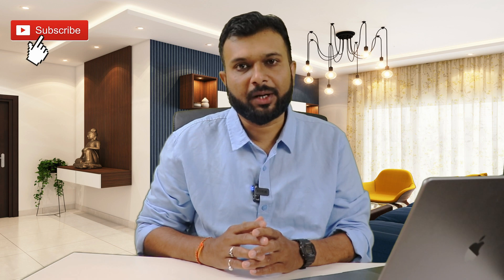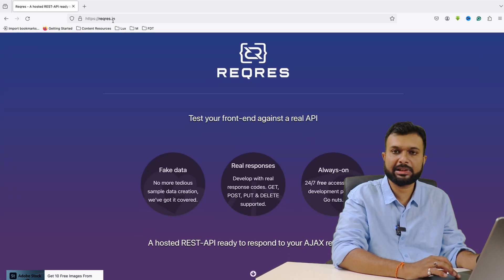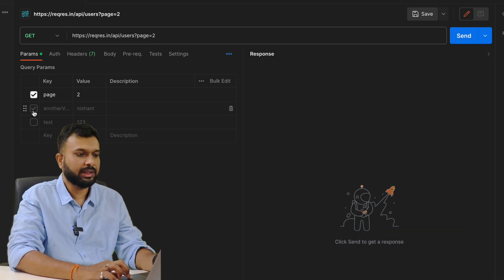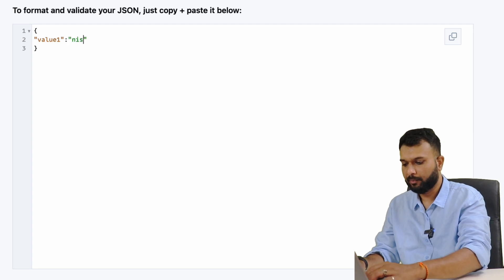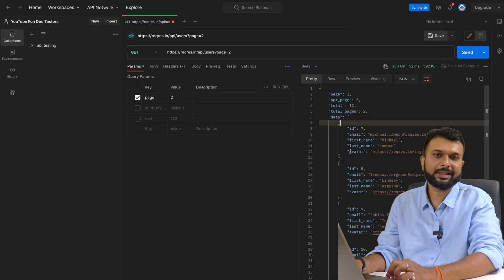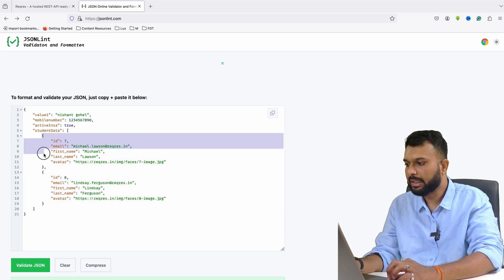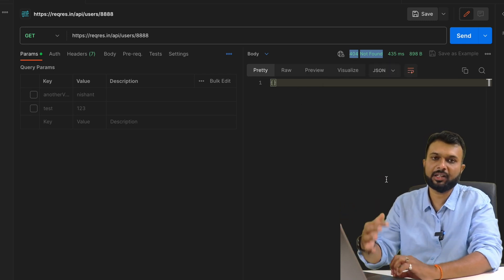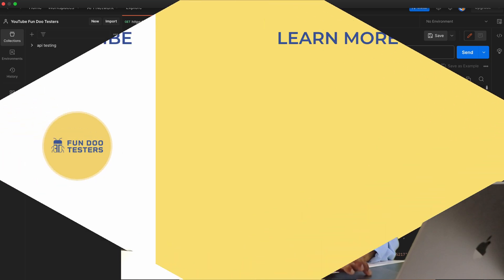How to Send GET Request In Postman - HTTP Methods GET in Postman [Postman Tutorial]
Learn how to send a GET request in Postman with this easy tutorial. Master HTTP methods like GET in Postman with practical understanding and improve your API testing skills today!

If you’re new to Postman, this tutorial is for you. We’ll cover everything you need to know to properly use the GET method and other HTTP methods in Postman, so you can make the most out of this powerful tool for API development. Watch now to become a Postman pro!

HTTP GET:
- GET requests can be cached
- GET requests remain in the browser history
- GET requests can be bookmarked
- Idempotent in nature
- Safe: no
- GET requests have length restrictions
- GET requests should be used only to retrieve data

Let's dive into the world of API testing together.